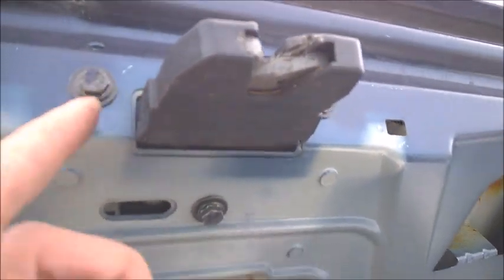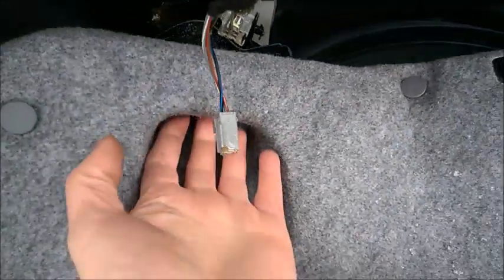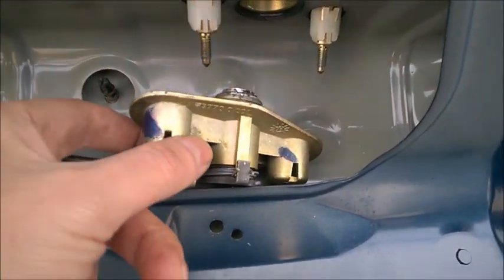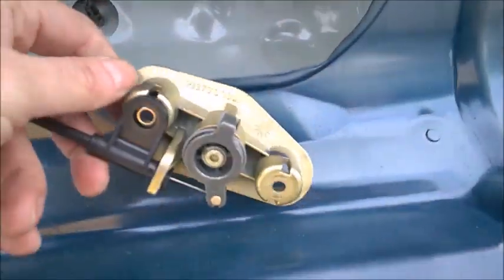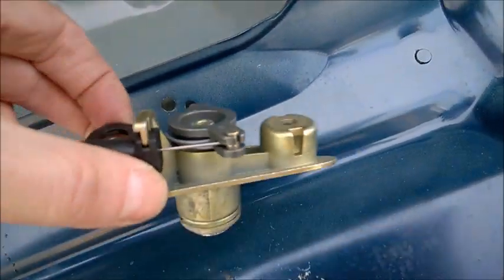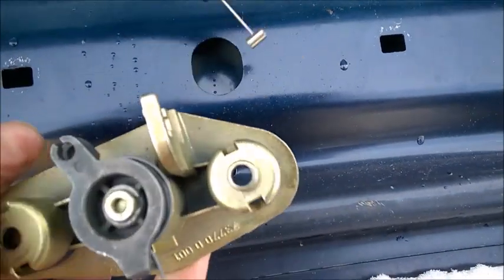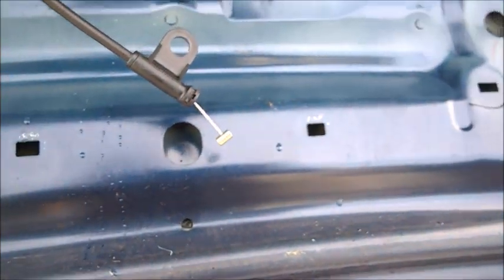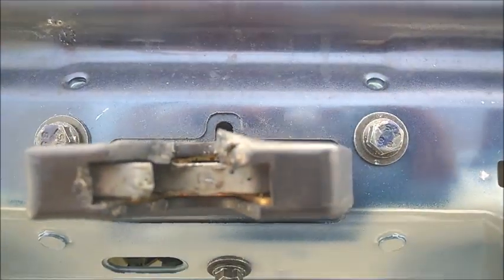Volvo S60 S80 Trunk lock cable removal 2001-2009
Here's how to detach the trunk latch cable from the key barrel/tumbler. This video is only for the S60 and S80. Unfortunately, most V70 and XC70 didn't had a key barrel available (only some early XC70 did had one)